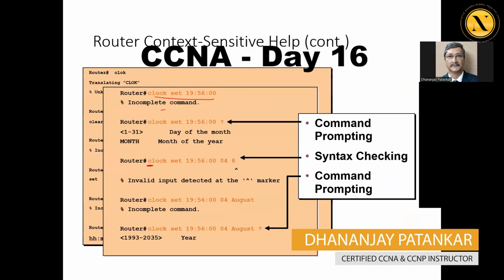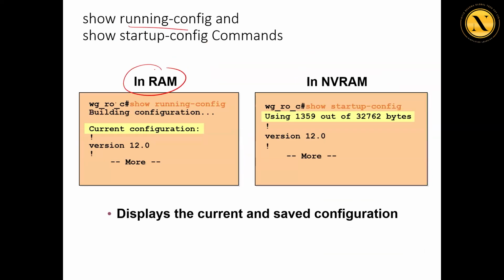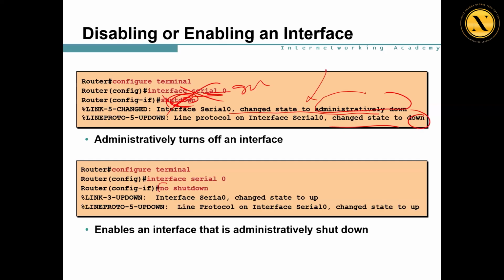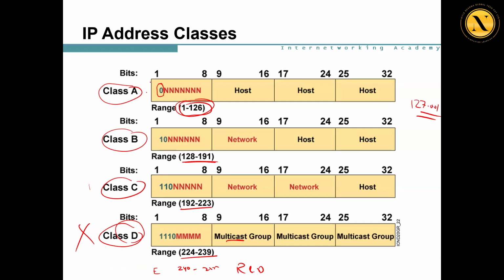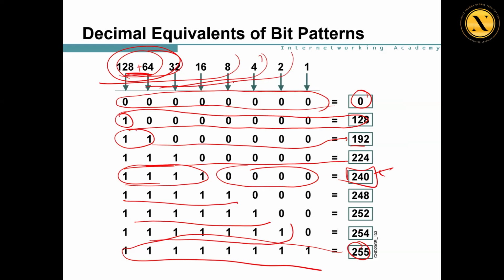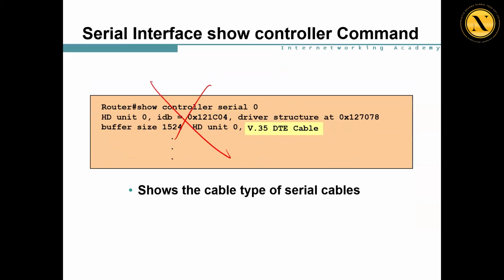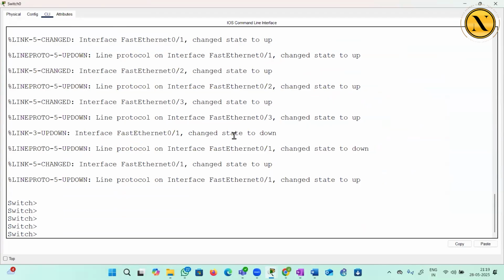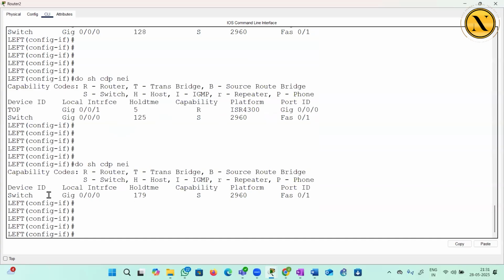Cisco Router Configuration Masterclass | IP Addressing | Subnetting | CDP | CCNA Course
What You’ll Learn from this video is:

👉IOS Command Help & Editing: Using ? for command assistance and correcting syntax errors. Basic CLI editing shortcuts.
👉Command History: Viewing previous commands and adjusting history buffer size.
👉Configuration Basics: Difference between running-config (RAM) and startup-config (NVRAM). Overview of router boot process.
👉Router Modes: Navigating between User, Privilege, Global Config, and Interface modes.
👉Initial Setup: Configuring hostname, banner, interface descriptions, and basic passwords.
👉Interface Management: Using shutdown/no shutdown and checking interface status.
👉IP Addressing: IPv4 classes, subnet masks, and basic subnet calculation concepts.
👉CDP: Viewing neighbors and enabling/disabling Cisco Discovery Protocol.

Time codes:

00:01 – CLI Help & Editing
08:41 – Command History Management
10:02 – Running vs Startup Configuration
14:25 – Router Modes Navigation
17:54 – Basic Device Configuration
22:26 – IP Addressing & Subnetting
44:23 – Subnet Calculations (Boolean AND)
52:12 – Interface Status Interpretation
01:00:32 – Cisco Discovery Protocol (CDP)